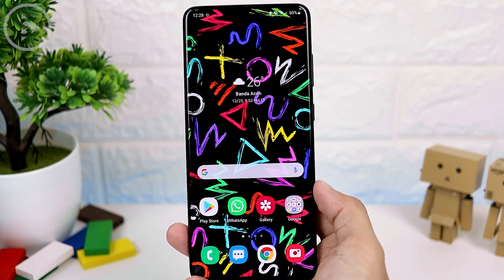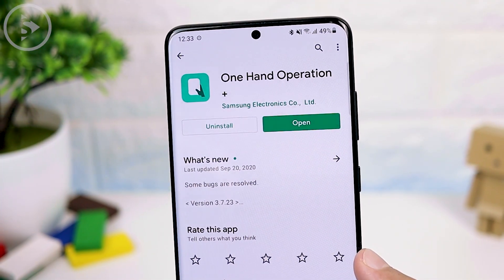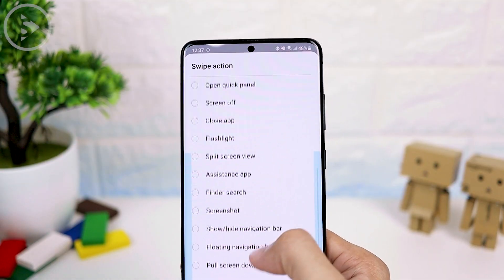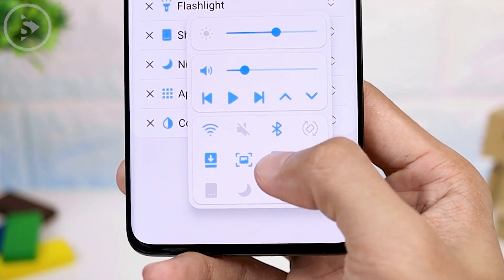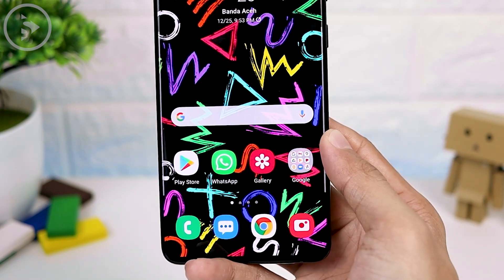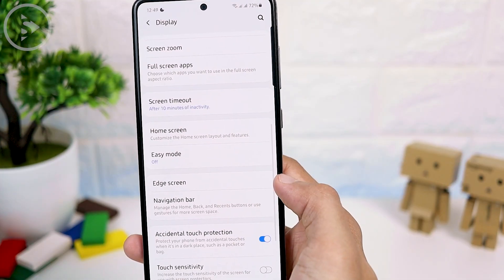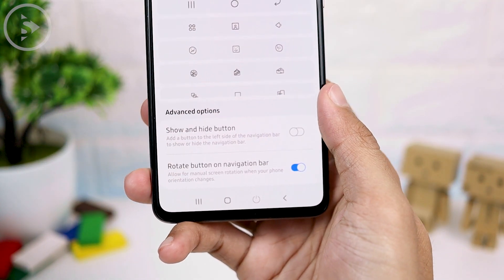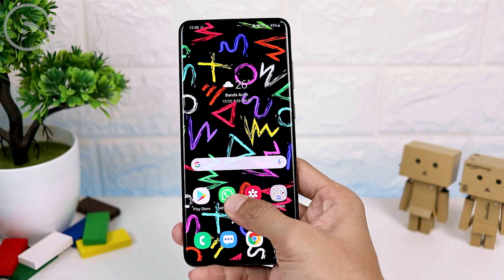4 Ways to Lock Screen Fast on Samsung Phones - Available on One UI Core and One UI 2.1/2.5/3.0/3.1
In this video we will share 4 quick and easier ways to lock the screen ton various types of Samsung smartphones.

You can use this method directly on your Samsung smartphone that uses One UI and also One UI Core version. Some of the fast way in this video also work on previous versions of One like UI 2.0, 2.1, 2.5, there is even a special version, the latest One UI 3.0, One UI 3.1 and above.

Ok, now let's just take a look at some quick alternative way to lock the screen faster in the following video.

0:00 - Intro
0:24 - 1. One Hand Operation+ (Long Swipe)
2:00 - 2. One Hand Operation+ (Quick Tools)
3:21 - How to Change or Remove Handle Color on One Hand Operation+
4:05 - 3. NavStar Application on Good Lock
5:49 - 4. Double Tap to Lock (One UI 3.0 and Above Only)
6:26 - Outro